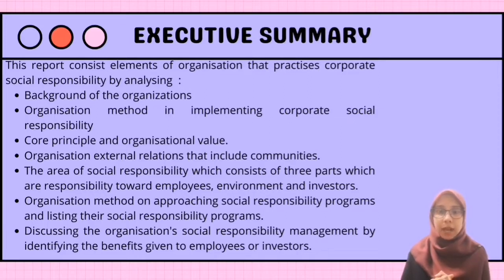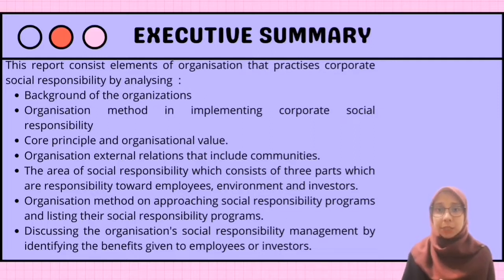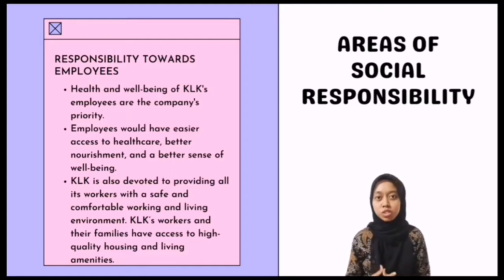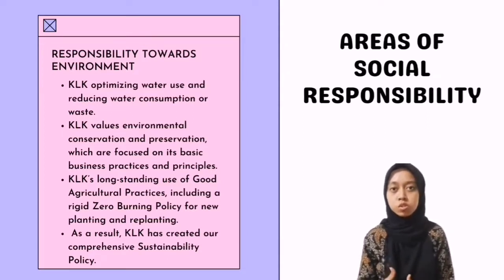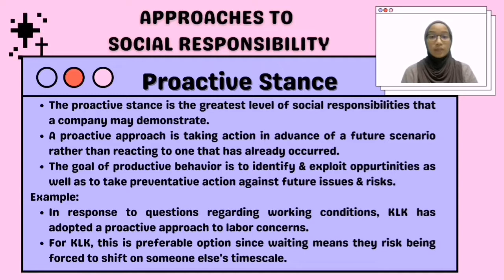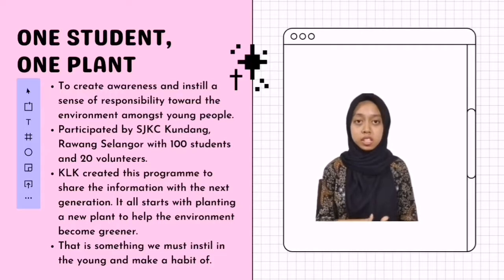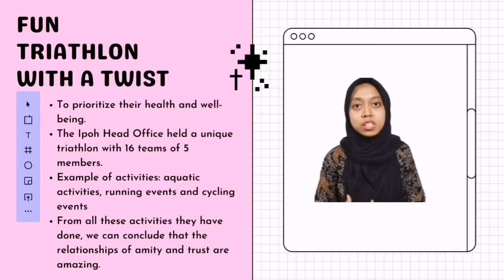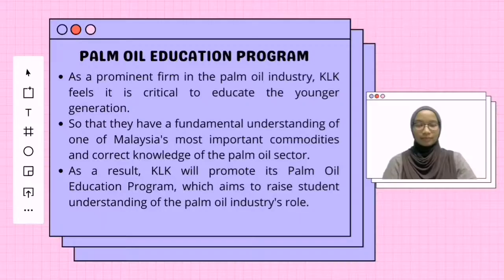CSR @ KL KEPONG BHD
MODERATE ASM401 GP PRESENTATION KL KEPONG BHD